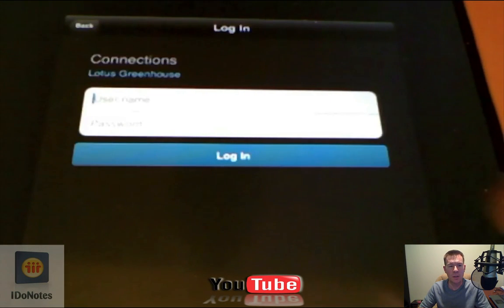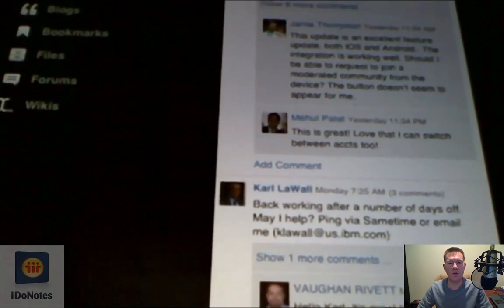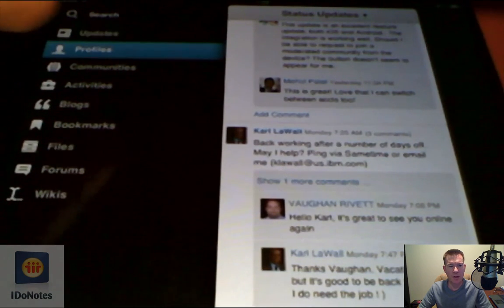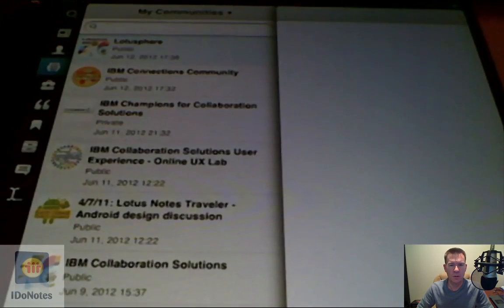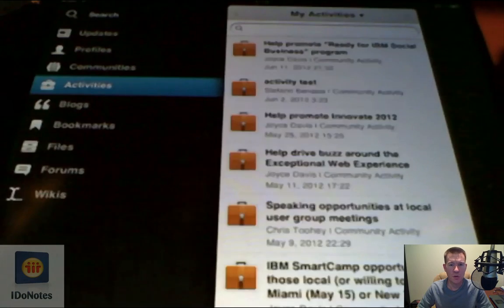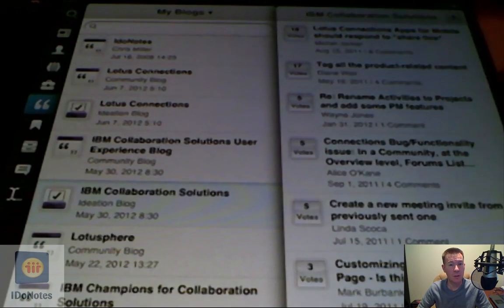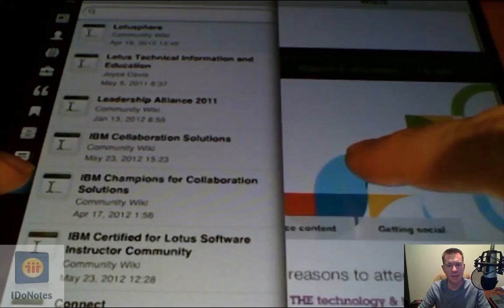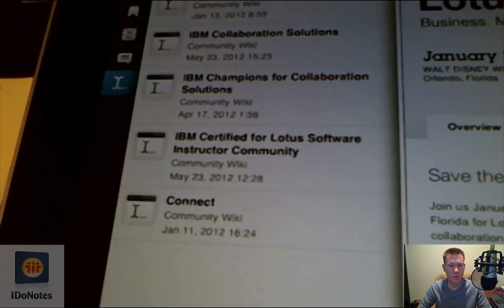Lotus Connection iOS client review | IdoNotes Episode 125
I review the new iOS client update for Lotus Connections.  It is a constantly connected type interface with no offline mode.  There are many UI enhancements and a few short comings I mention in my review.